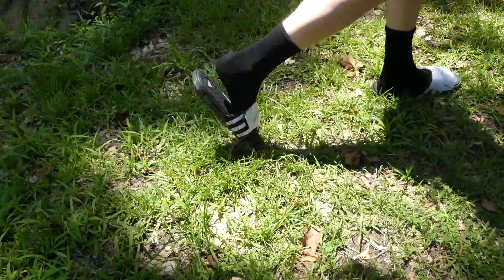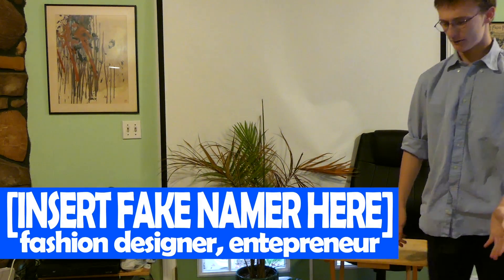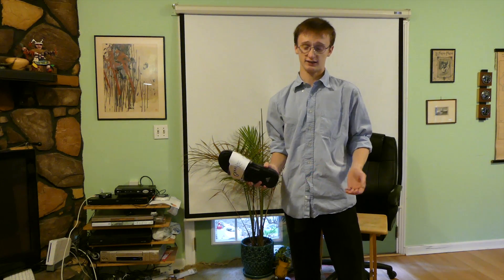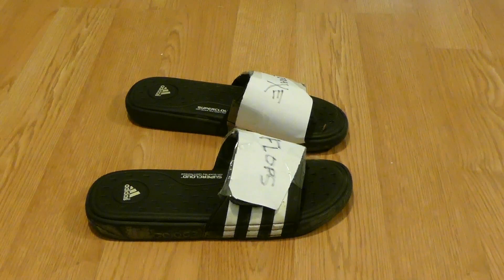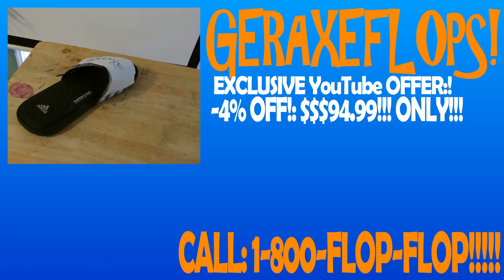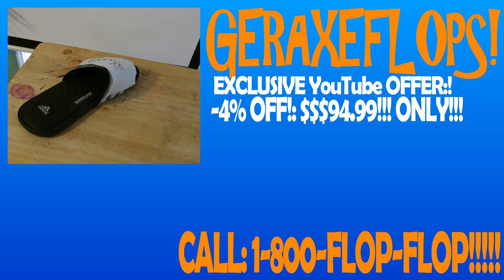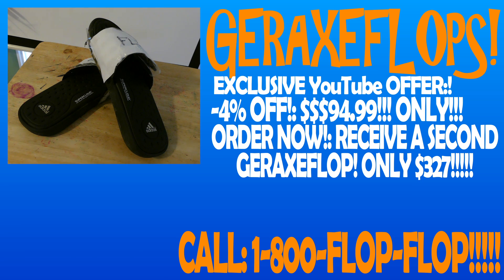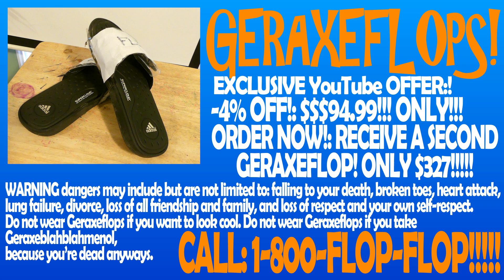Flip Flop Commercial Parody! (Geraxeflops)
Call 1-800-FLOP-FLOP for your new pair of Geraxeflops!